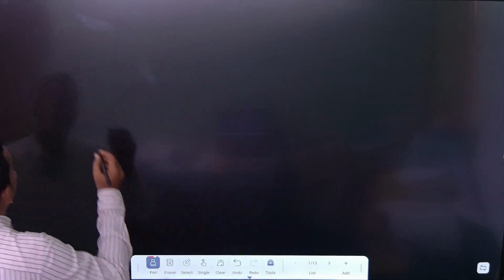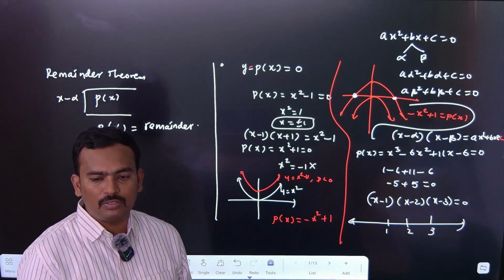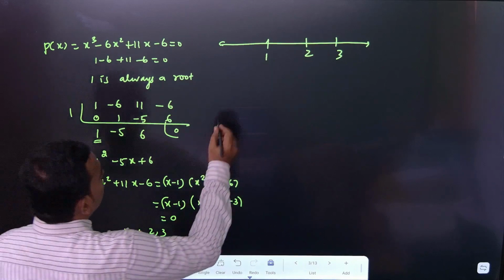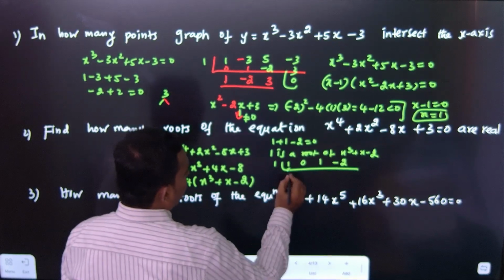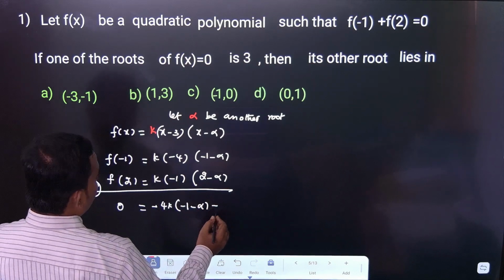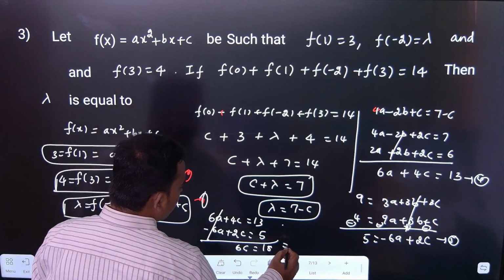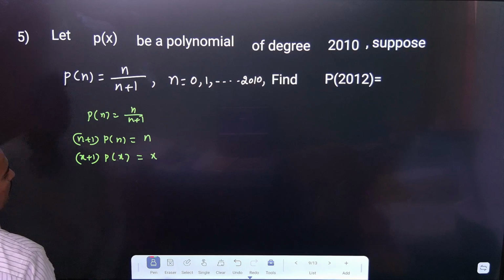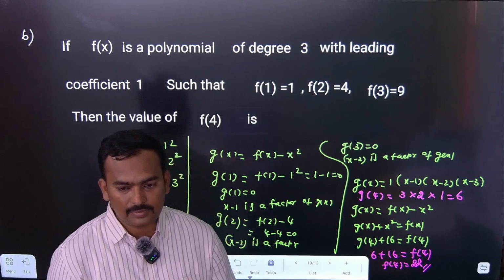Polynomials & Polynomial Equations | Master JEE Chapter 2.1 with Smart Tricks!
Welcome to Math JEE Academy!
In this video, we dive into Chapter 2.1: Polynomials and Polynomial Equations, a key foundation for mastering Quadratic Equations for JEE Main & Advanced.
You’ll learn:
 • Definition of a polynomial
 • Degree, coefficients, and types
 • Roots of polynomial equations
 • JEE-level tricks to solve them FAST

Perfect for JEE 2026 aspirants and Olympiad students who want to build a strong base with short tricks and conceptual clarity.